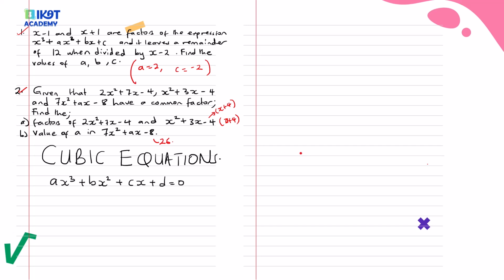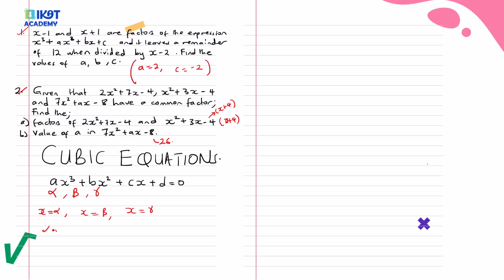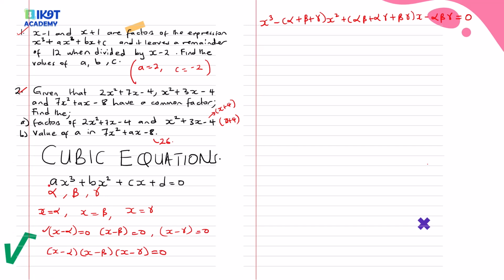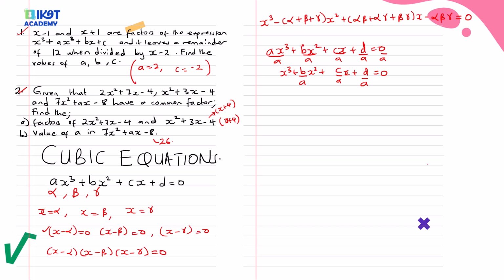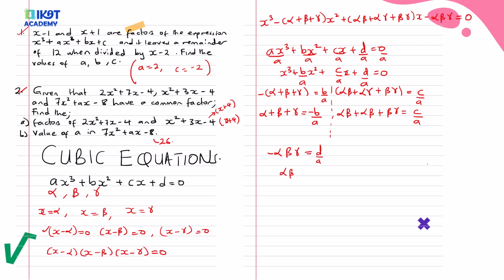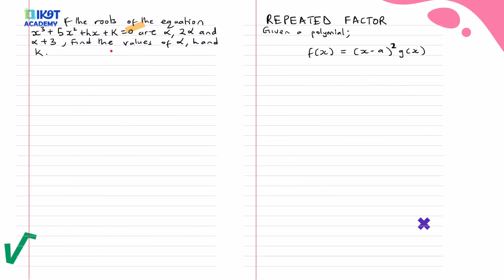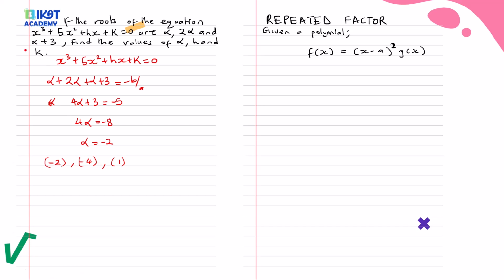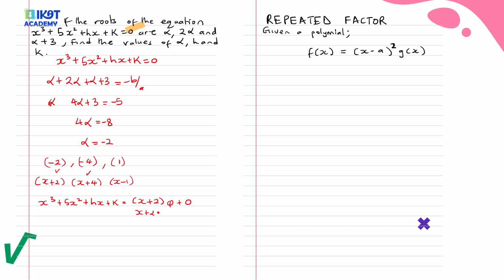Polynomials 2/3 | Cubic Equations Explained | A-Level Mathematics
In this lesson, we focus on solving cubic equations using polynomial techniques required at A-Level Mathematics.

You will learn how to find roots of cubic equations and reduce them to quadratic equations.

📌 In this video, you will learn:
• How to solve cubic equations step by step
• Using the Remainder Theorem to find factors
• Reducing cubic equations to quadratics

👨‍🎓 Level: A-Level Mathematics
📘 Topic: Polynomials
▶️ Lesson: 2/3 – Solving Cubic Equations

📺 Make sure you understand polynomial division and the Remainder Theorem before watching this lesson.